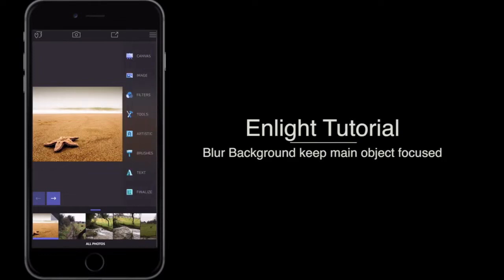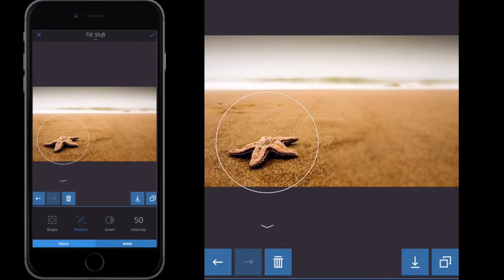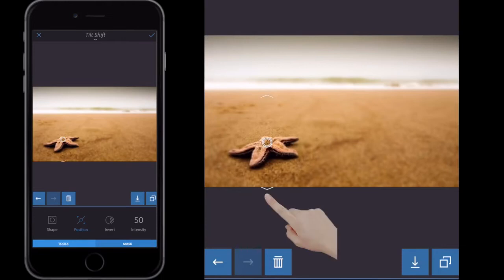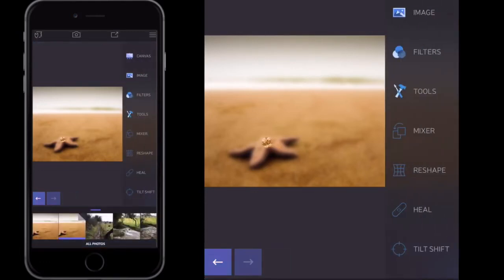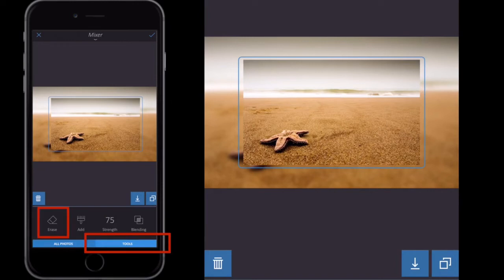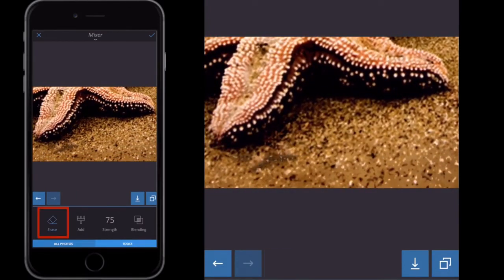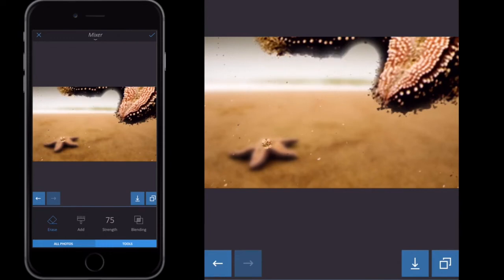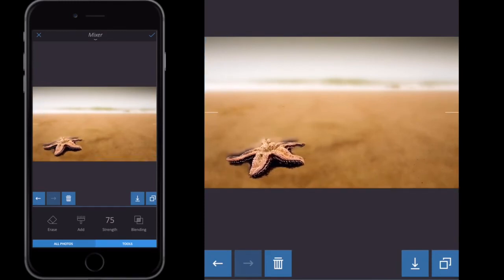شرح كيفية طمس الخلفية علي الايفون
يعتبر برنامج Enlight من اقوى برامج التعديل على الصور هو تطبيق مخصص للايفون وفى هذا الفيديو سوف نشرح كيفية طمس الخلفية فى برنامج Enlight iPhone App